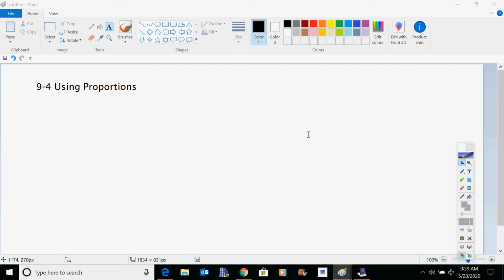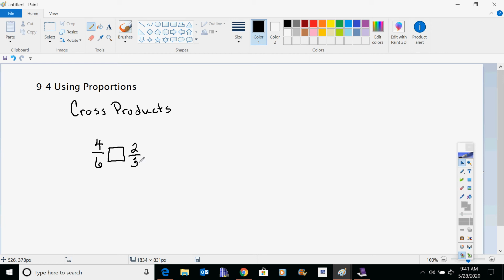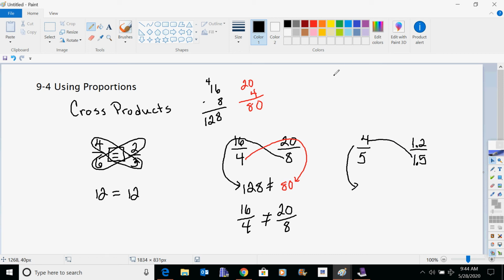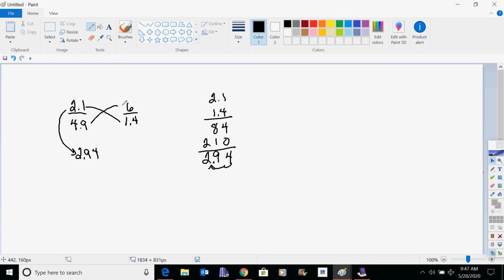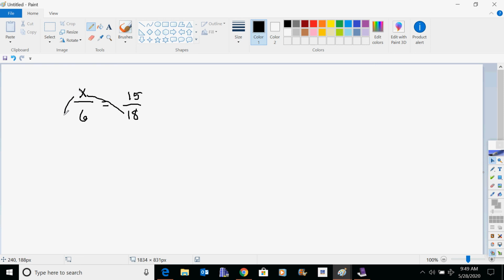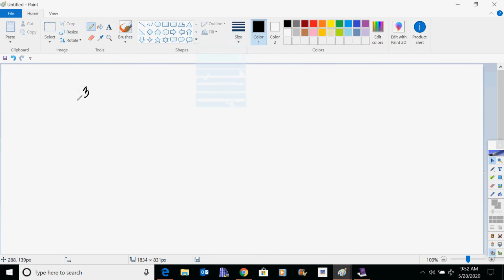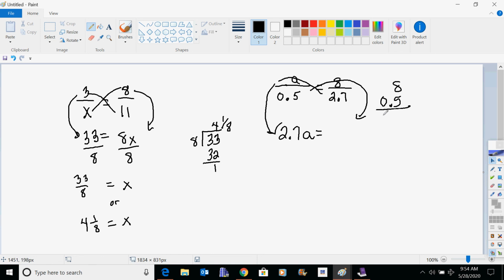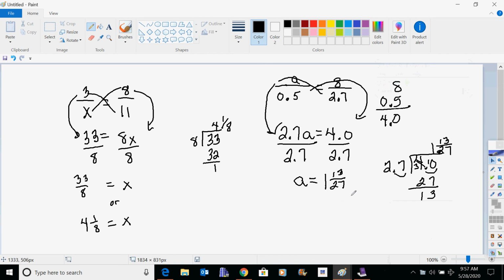Using Proportions - Cross Products